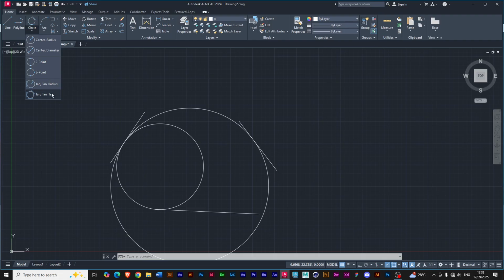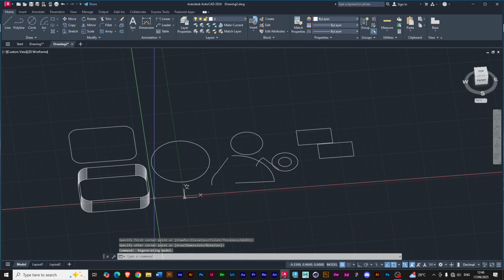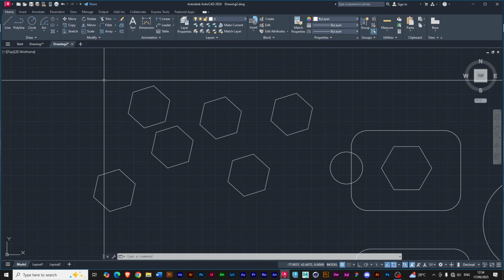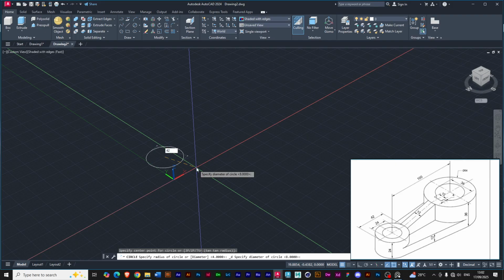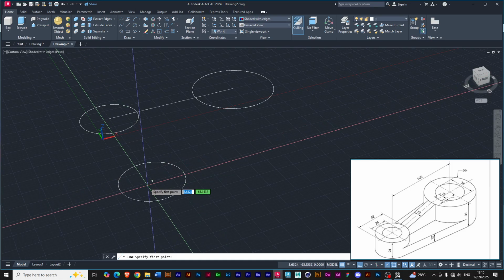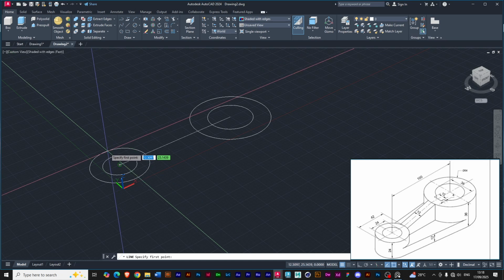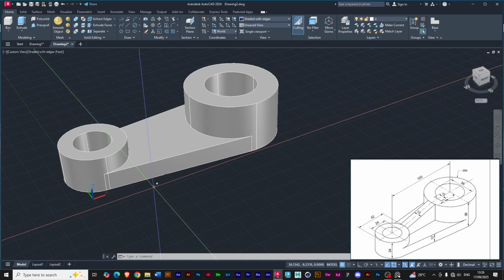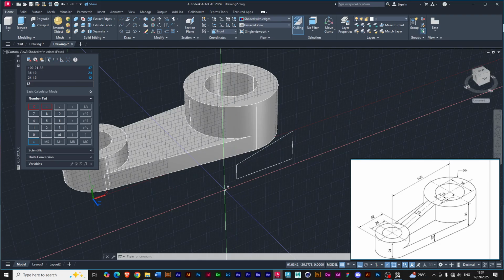Drawing Practice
A classroom session on 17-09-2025, with focus on drawing in AutoCAD